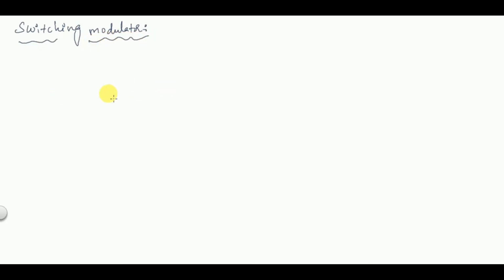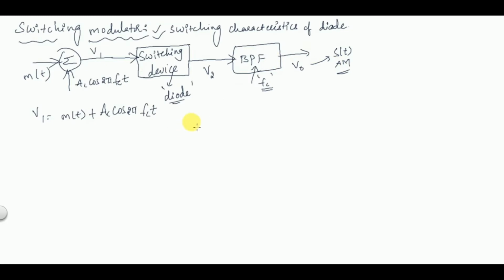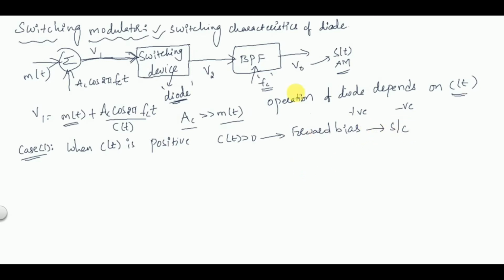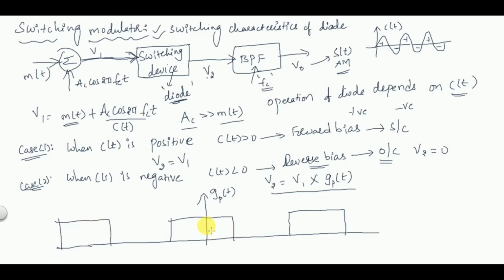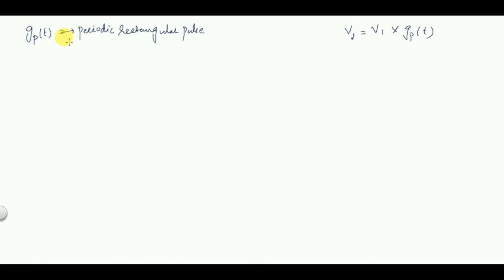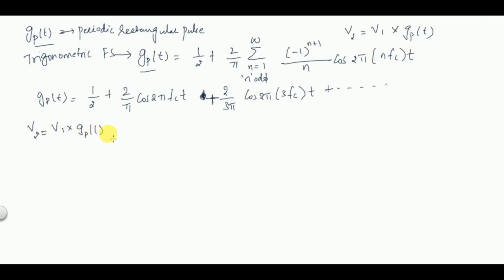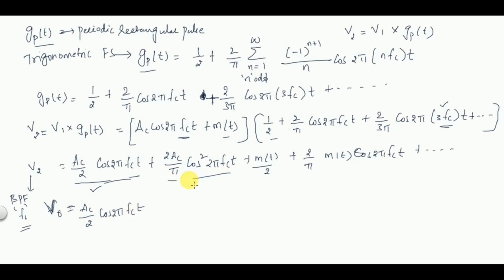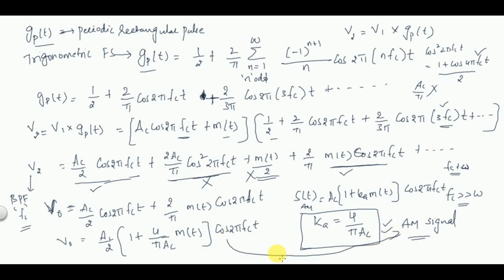Switching Modulator AnalogCommunications GATEECE,IES,UGCNET Adhvaitha Classes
This video is another video for video series of Analog Communications  subject.In this video I have discussed about Modulators of Amplitude modulation ie Switching Modulator,its block diagram,operation and analysis.

 Happy Learning!!!